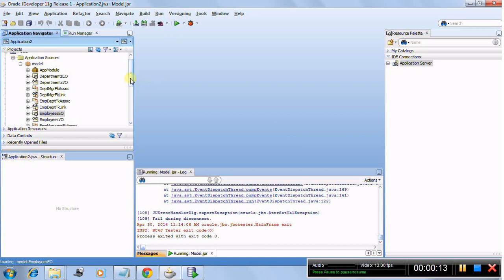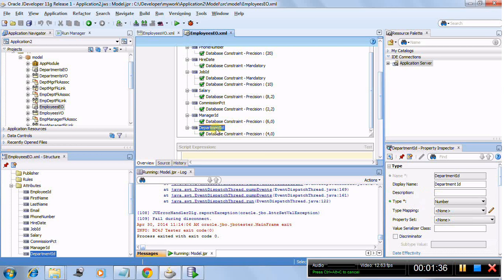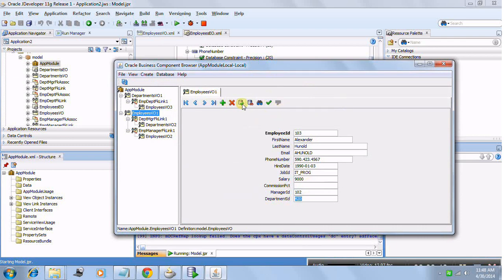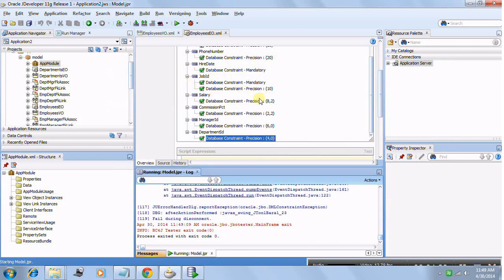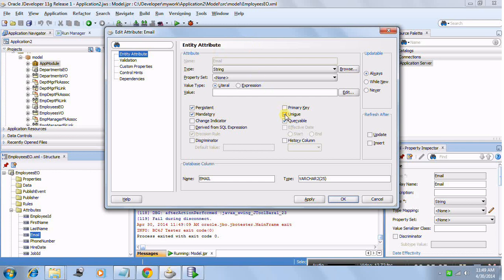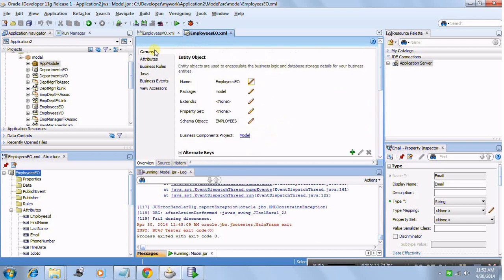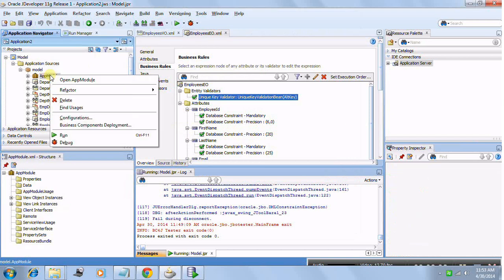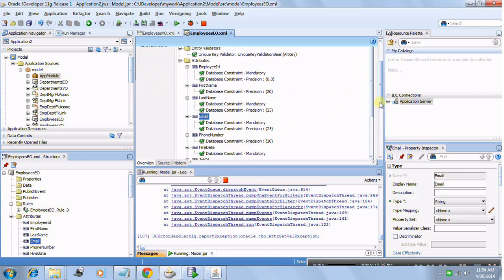Declarative Validations Part - 1